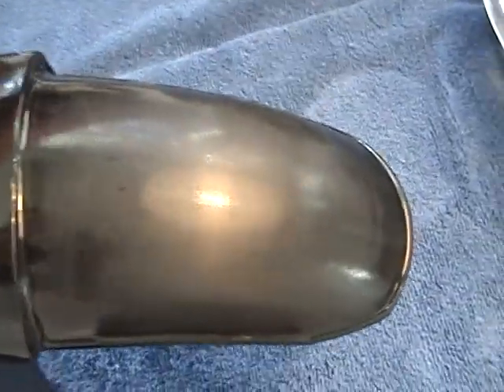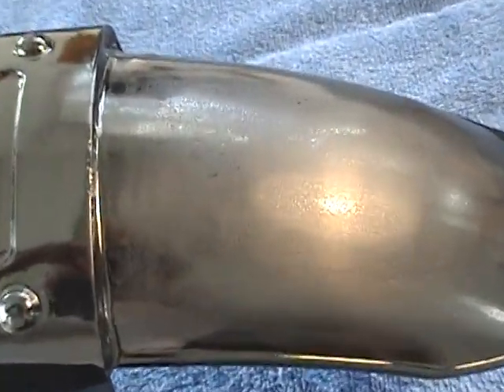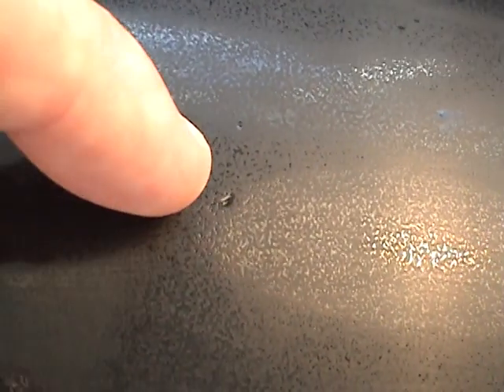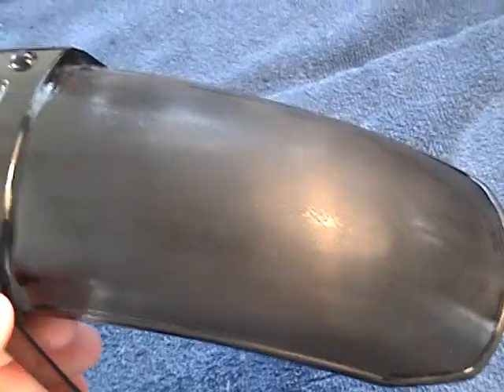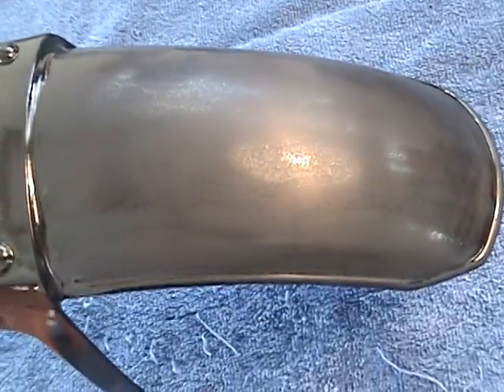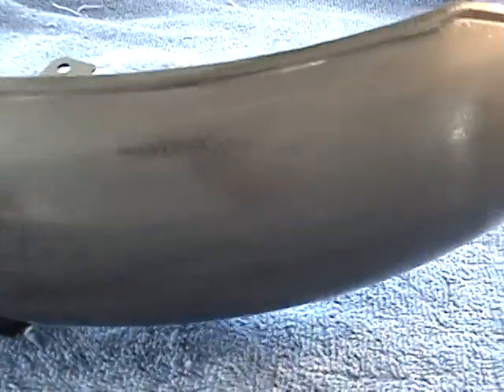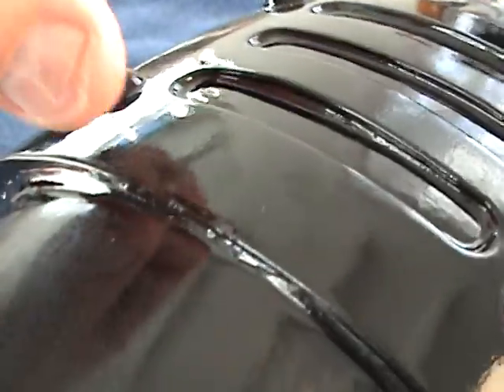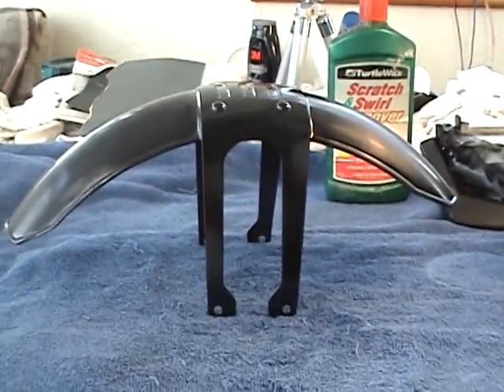(2)- Honda Gyro Painting Tips